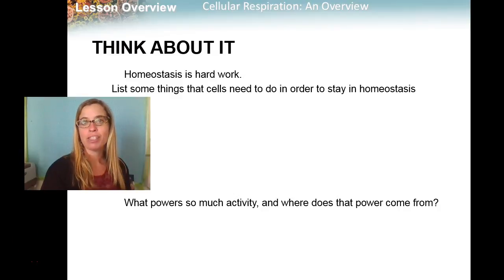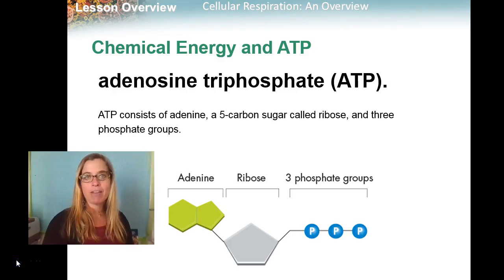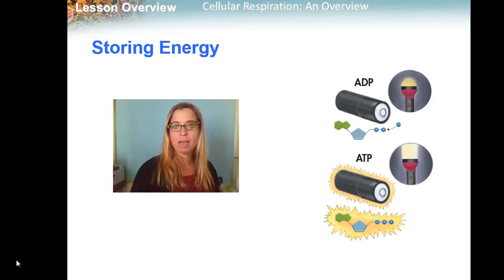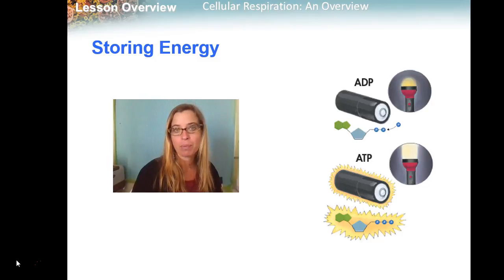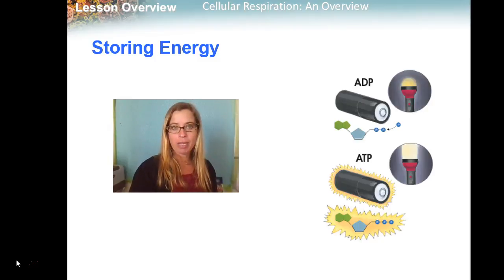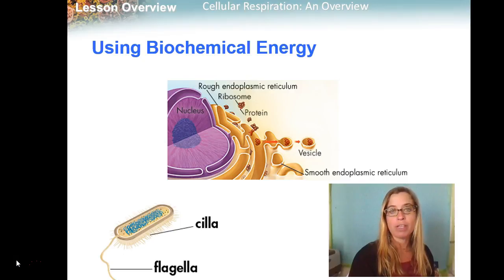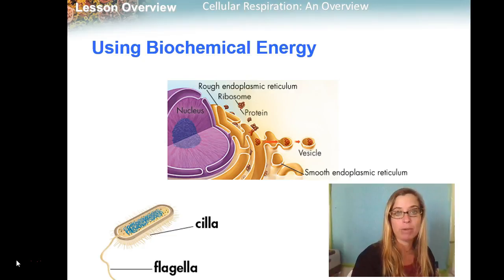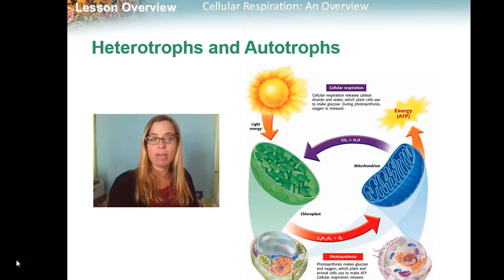Intro to Cell energy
Introduction to Cellular Energy and Processes